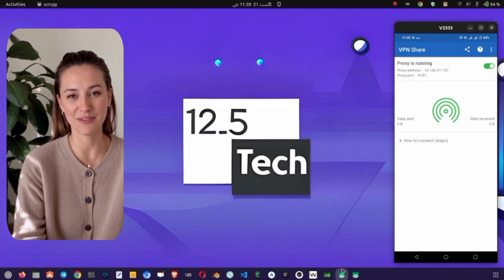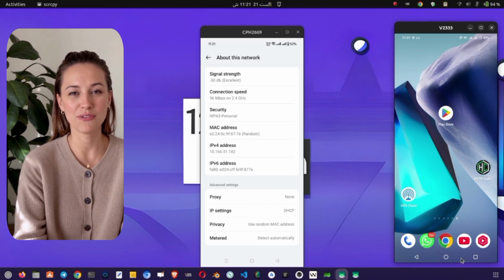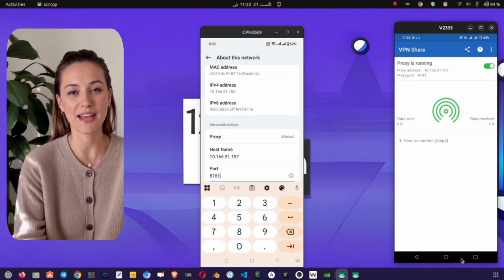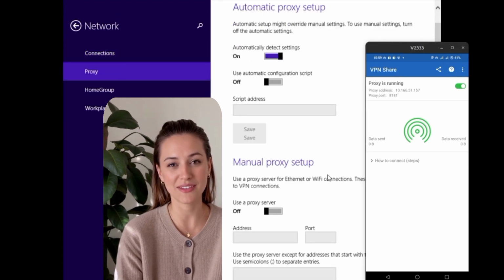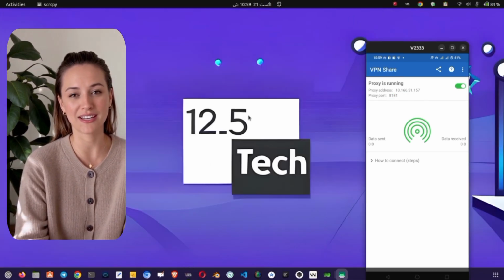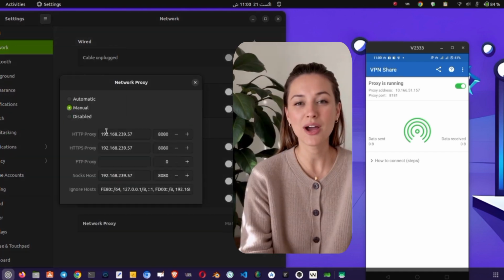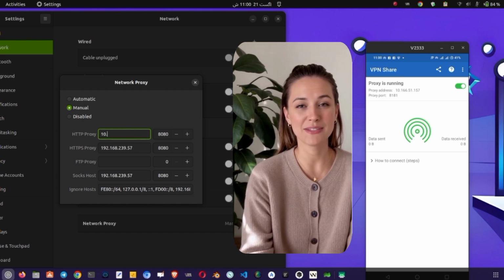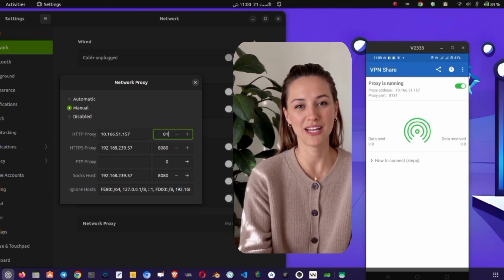How to Share HTTP Custom VPN to All Devices | Android, Windows & Linux Tutorial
In this step-by-step tutorial, learn how to share your HTTP Custom VPN connection from your Android phone to multiple devices including another phone, a Windows computer, and an Ubuntu Linux system. Using just two apps – HTTP Custom and Every Proxy – you can turn your phone into a VPN gateway and protect all your devices without separate installations. This video covers detailed setup instructions for Android, Windows, and Linux, making it simple for anyone to follow. Secure your network today and enjoy the benefits of a single VPN setup across multiple platforms.

   ▶️ 125tech.online